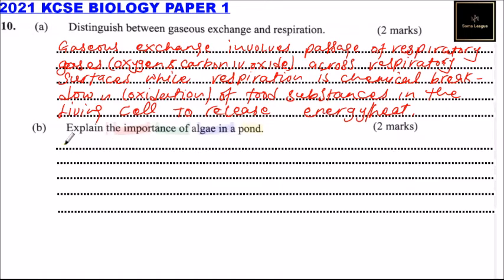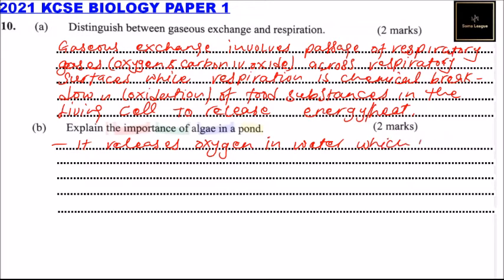2021 KCSE BIOLOGY PAPER 1 QUESTION 10